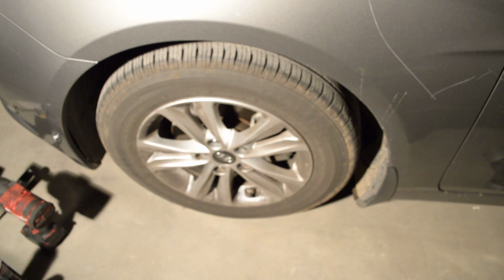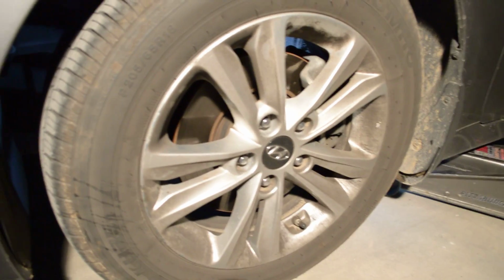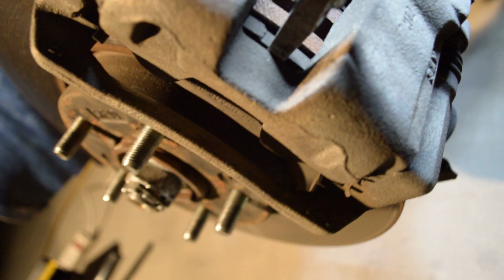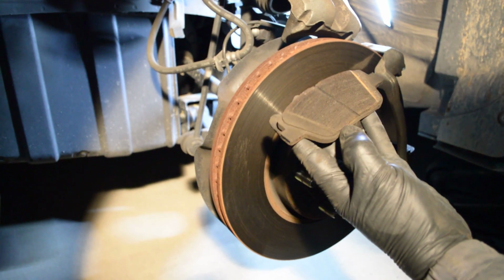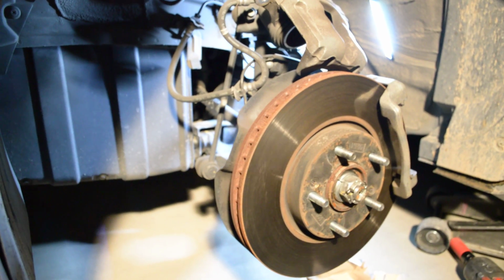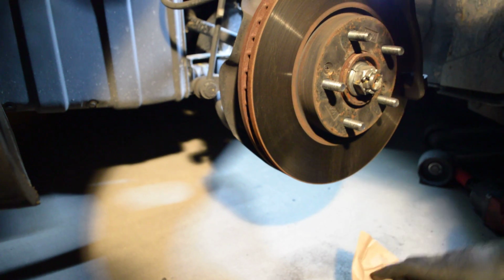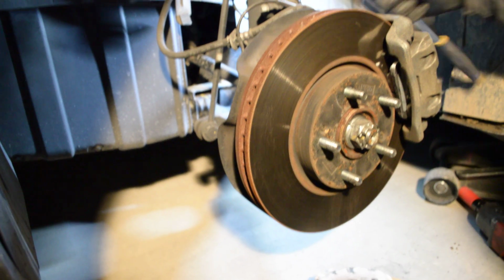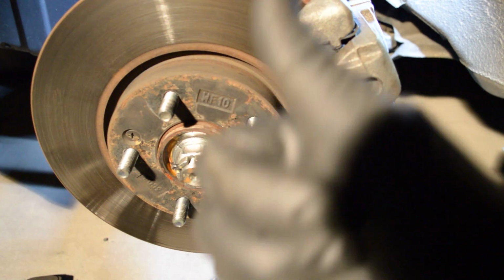Front Brakes Replacement Hyundai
This is a 2013 Hyundai Sonata. I present this video as educational purpose only.